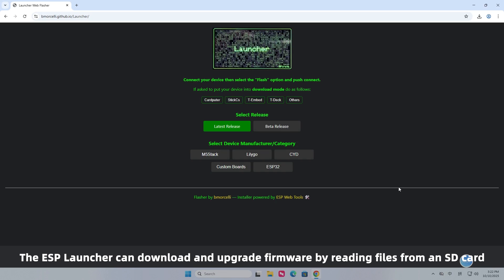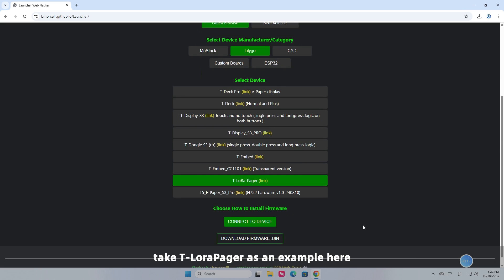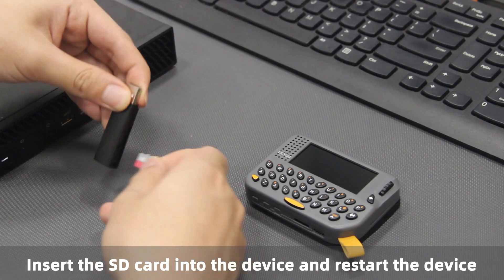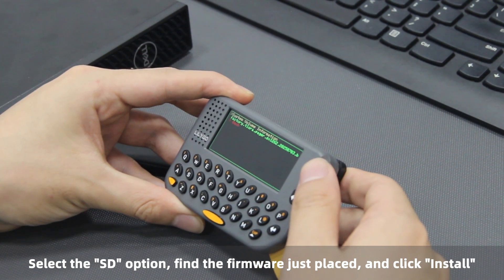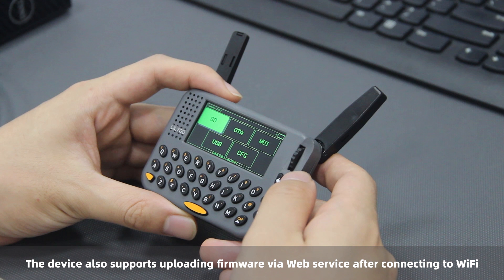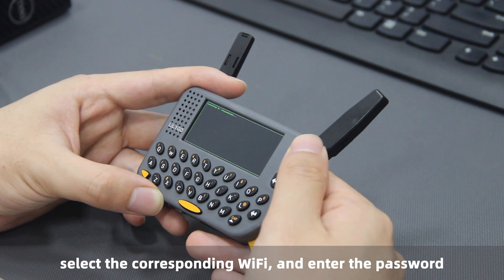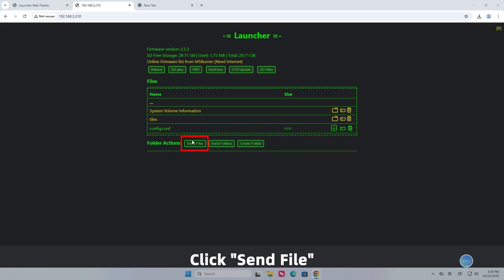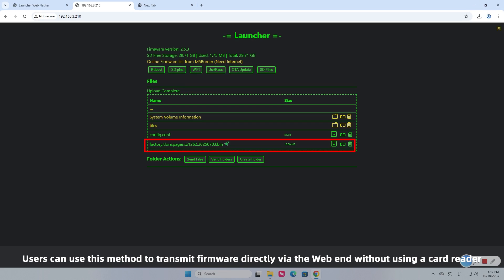Experience ESP Launcher on LILYGO T-Lora Pager – Quick Demo!